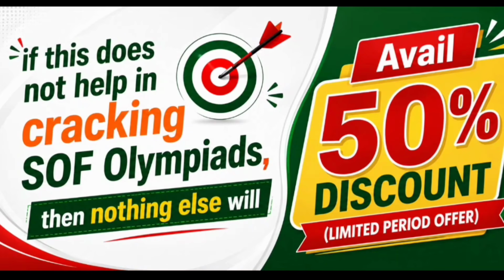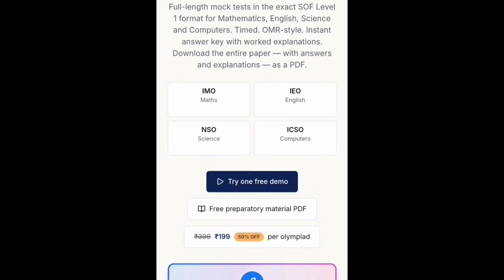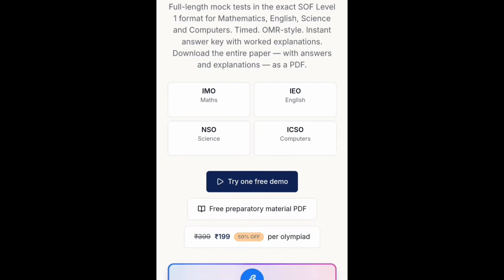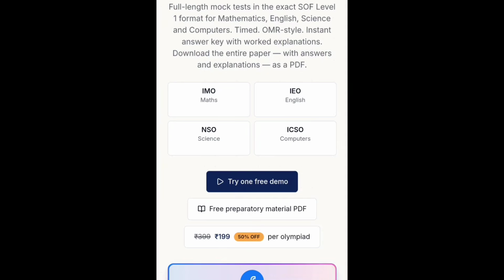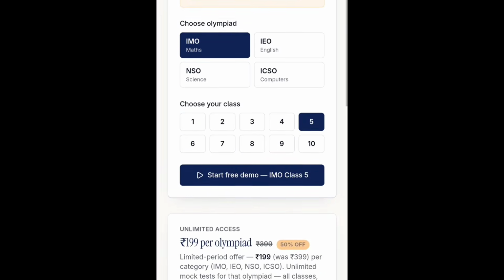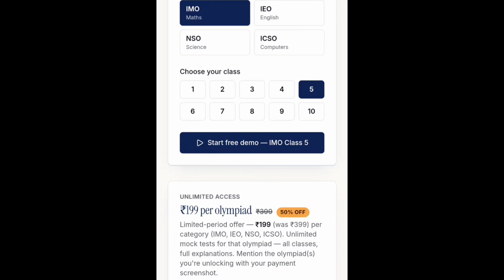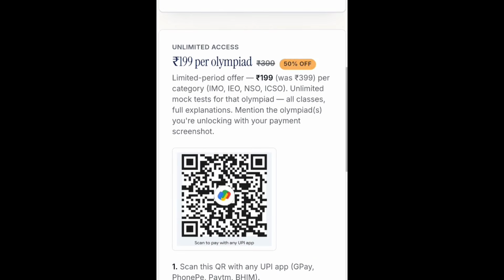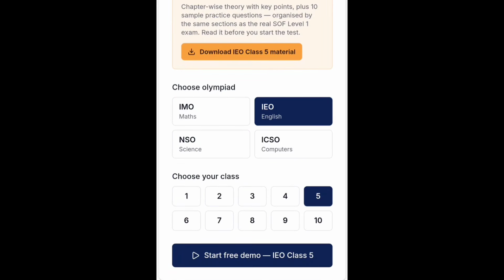* 🎯 Crack SOF Olympiads with Unlimited Mock Tests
# 🦉 Olympiad WiseOwl

## Practice Smarter. Score Higher.

Preparing for the SOF Olympiads (IMO, IEO, NSO & ICSO)?

Most students spend thousands of rupees on coaching classes, live programs, or multiple practice books. While these options can be valuable, many students primarily need one thing—consistent, high-quality practice.

That's exactly what **Olympiad WiseOwl** delivers.

### What You Get for Just ₹399 per Olympiad

✅ Unlimited Mock Test Attempts

✅ Practice Anytime, Anywhere

✅ Based on SOF Olympiad Exam Pattern

✅ Instant Performance Analysis

### Compare Your Preparation Options

| Feature                | Olympiad WiseOwl | Coaching Classes      | Live Online Programs  | Practice Books    |
| Affordable             | ✅ ₹399           | ❌ Usually much higher | ❌ Usually much higher | ✅                 |
| Unlimited Practice     | ✅                | ❌ Limited             | ❌ Limited             | ❌ Fixed questions |
| Instant Results        | ✅                | ❌                     | Sometimes             | ❌                 |
| Detailed Explanations  | ✅                | Depends               | Depends               | Limited           |
| Learn at Your Own Pace | ✅                | ❌ Fixed schedule      | ❌ Fixed schedule      | ✅                 |
| Mobile Friendly        | ✅                | ❌                     | ✅                     | ❌                 |
| PDF Download           | ✅                | Rare                  | Rare                  | Already printed   |
| Attempt Again Anytime  | ✅ Unlimited      | ❌                     | ❌                     | ❌                 |

Try the app before you decide.

Experience real Olympiad-style questions, detailed explanations, and performance tracking.

### Supported Olympiads

🏆 IMO – International Mathematics Olympiad

🏆 NSO – National Science Olympiad

🏆 IEO – International English Olympiad

🏆 ICSO – International Computer Science Olympiad

### Pricing

for limited period time

Unlimited mock tests with explanations and PDF downloads.

No recurring monthly subscription.

One affordable plan focused on practice.

✔ Students preparing independently

✔ Parents looking for an affordable preparation option

✔ Schools wanting extra practice resources

✔ Students aiming to improve confidence before the actual Olympiad

Don't just study.

Practice. Analyze. Improve. Repeat.

**Olympiad WiseOwl – Where Champions Practice Smarter.**